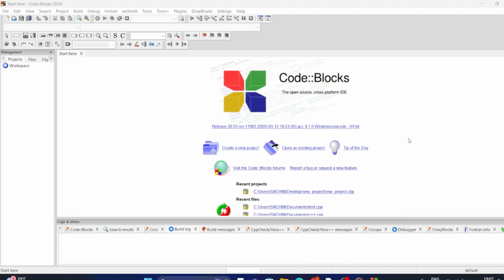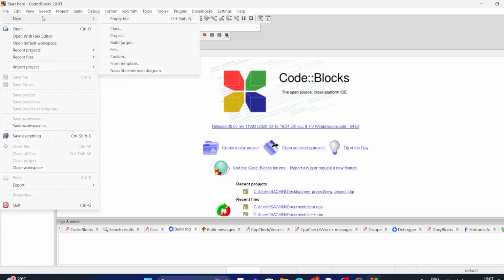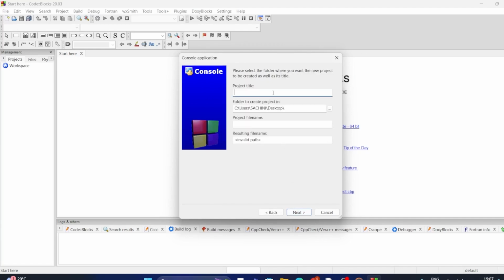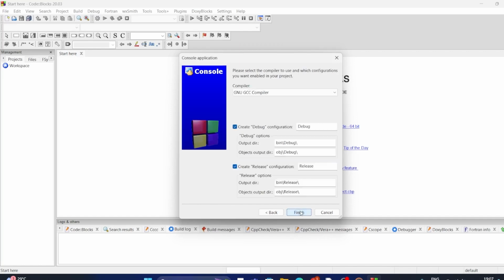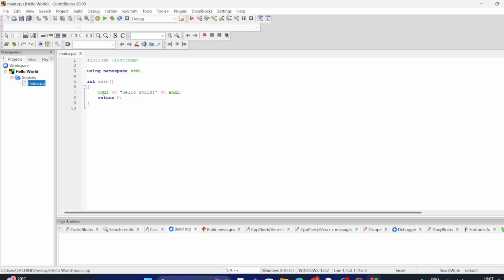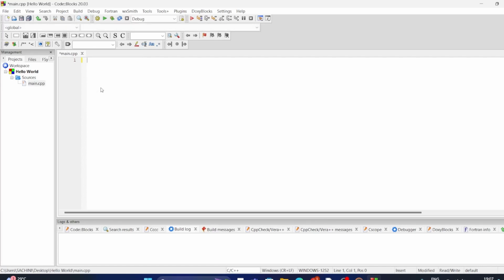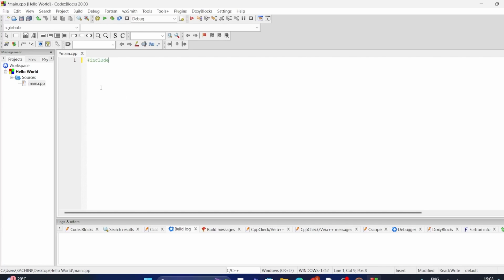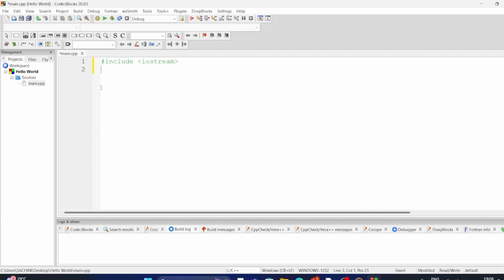C++ Hello World Program | Write Your First C++ Program | C++ Tutorial #2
In this beginner-friendly C++ tutorial, we'll walk through writing your first program to display "Hello, World!" on the screen. Follow along step-by-step as we cover basic syntax and concepts. Happy coding!